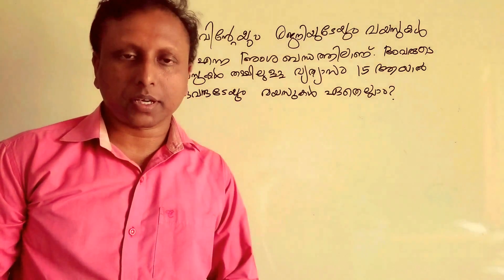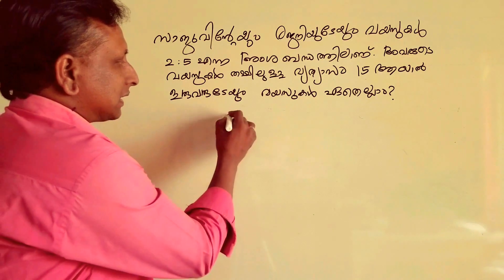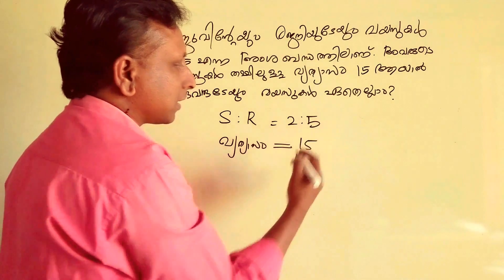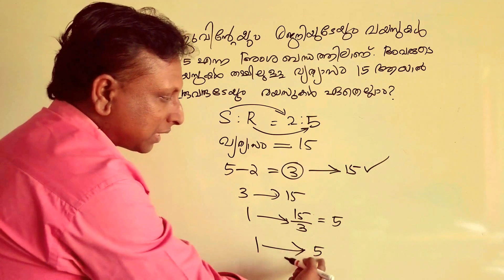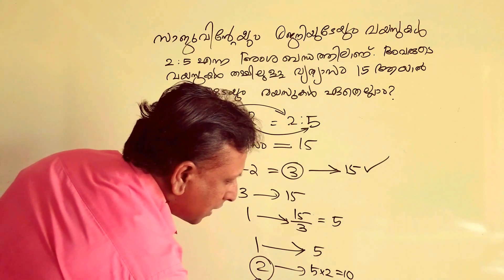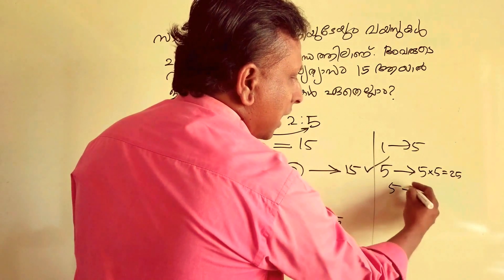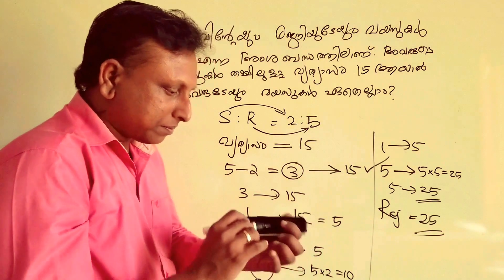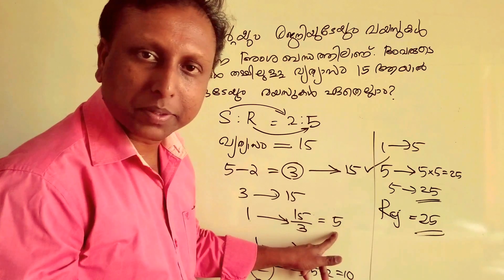Pscyude amsabandham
Psc maths, psc amsabandham, anoop's maths, maths for psc, secretariate asst 2018, company board psc maths